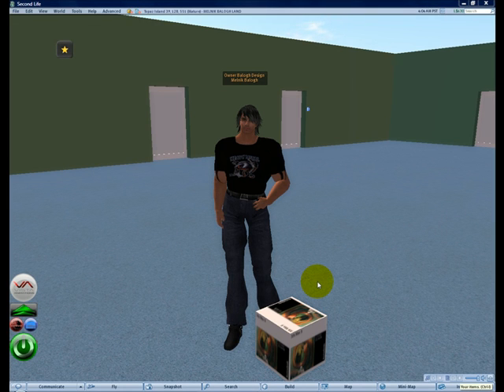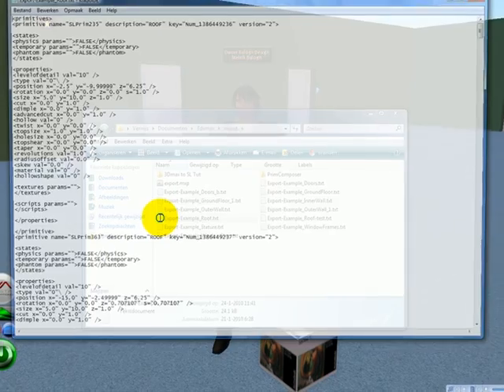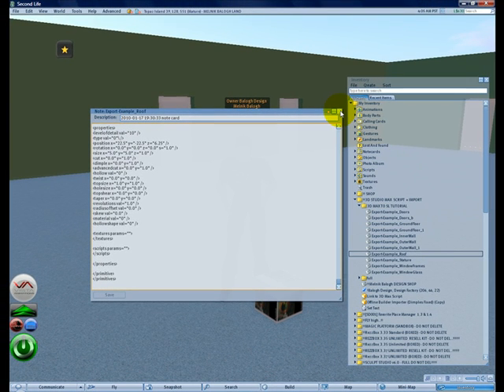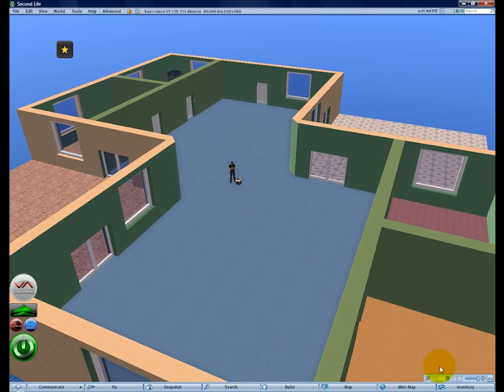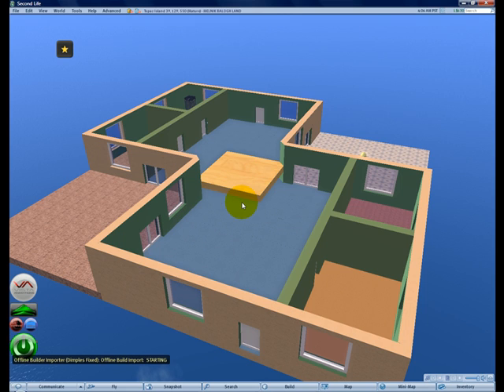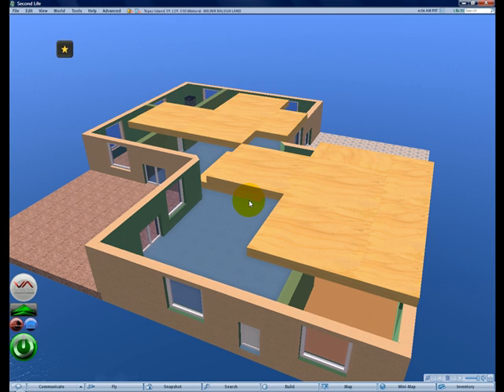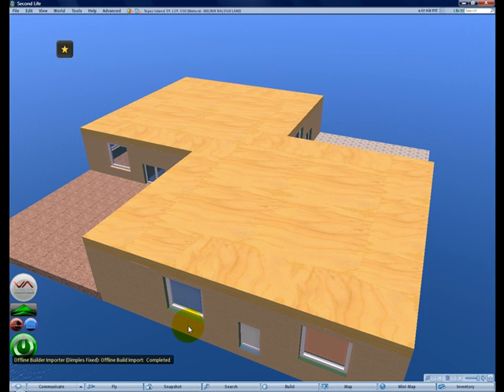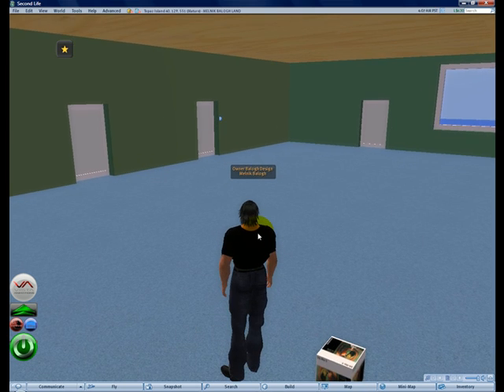Export from 3Ds Max 2010 to Second life Part 4...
3ds Max 2010 is 3D design software that mostly used to develop games of special effect for movies.
But now you can use it to export a design (a house or furniture etc.) to Second Life, by exporting
"Prim data" (or "primitives", Second life objects).  This is part 4, import prim information from a .txt file in to SL (note-card)  and build your design...

if you want to see more.